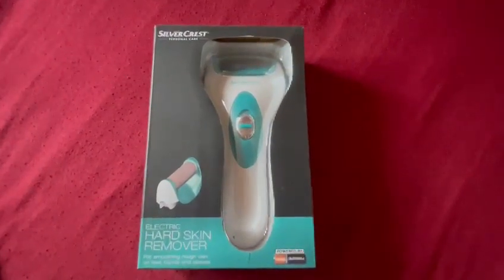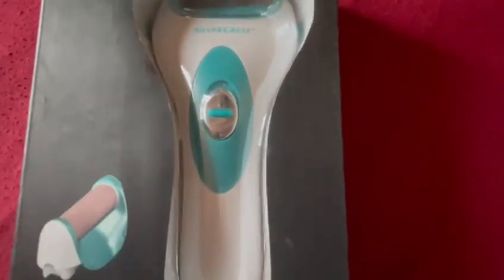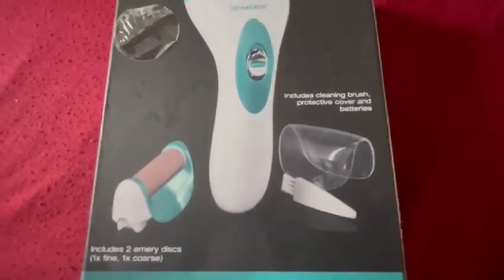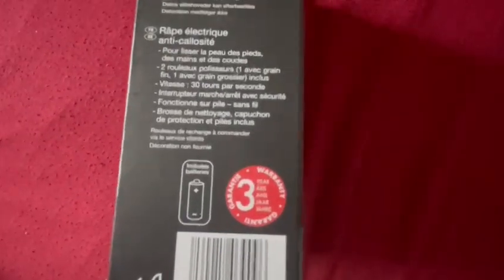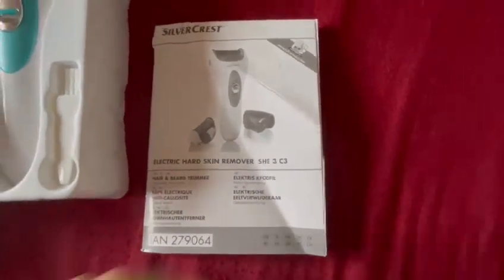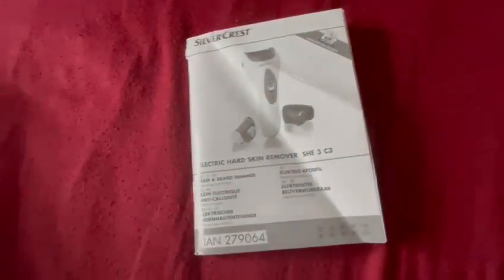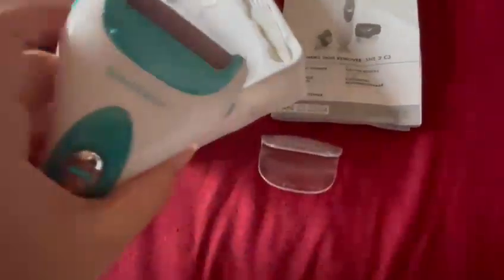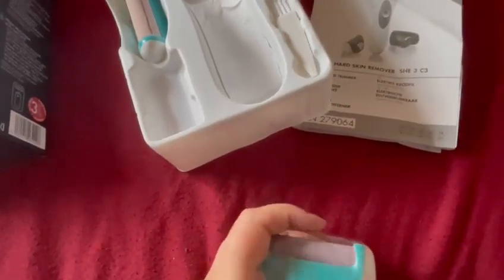SILVERCREST ELECTRIC HARD SKIN REMOVER! EXCELLENT FOR YOUR FEET!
Kya Cheez hai! Kal hi mene buy kya from Lidl! Its an amazing product with all the best features! price is great too and excellent reviews on this product! you can order it online or buy at a near retail store!!